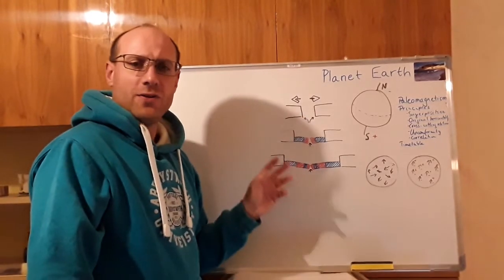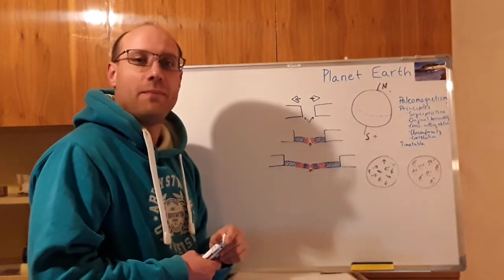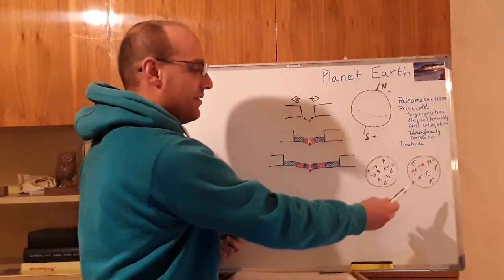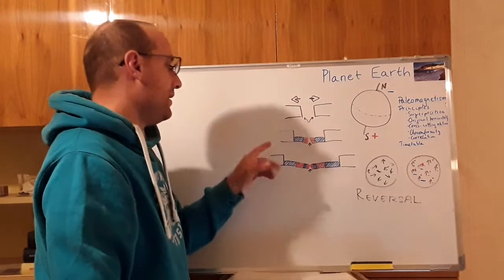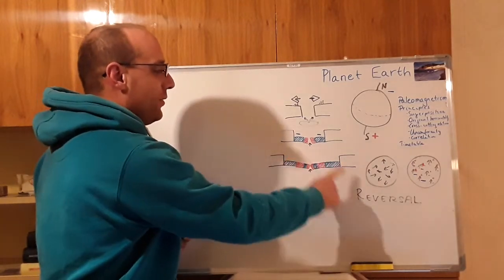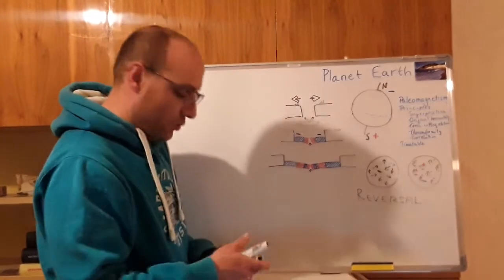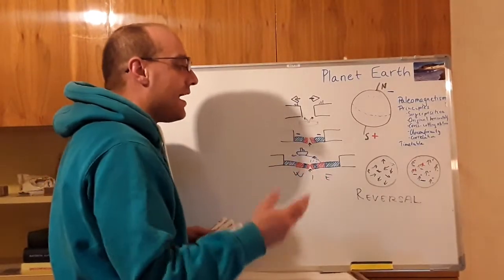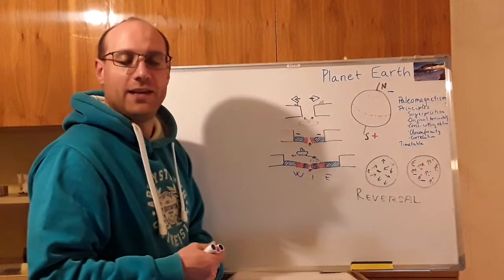2021. október 27.